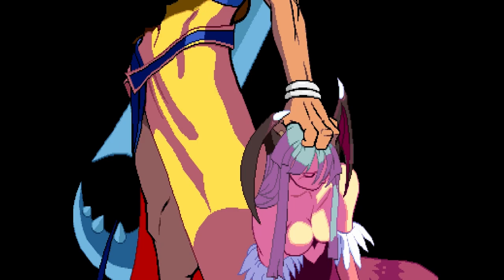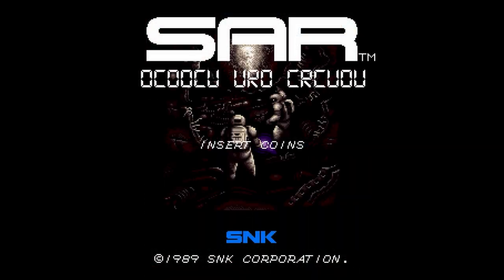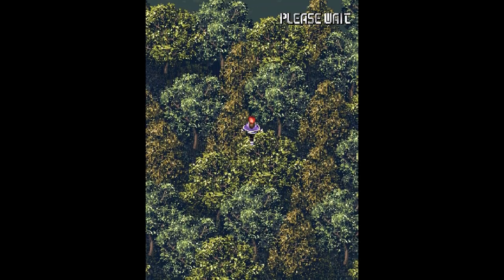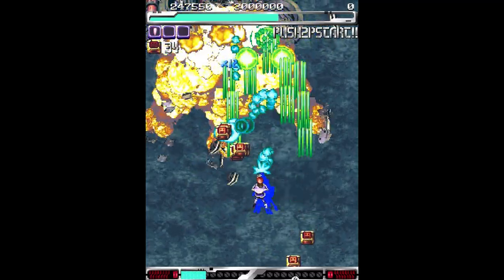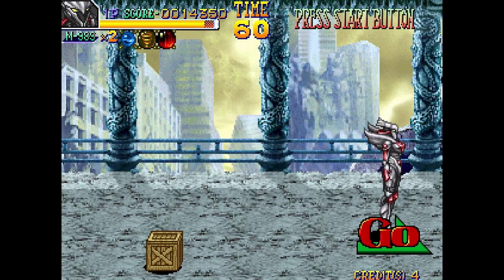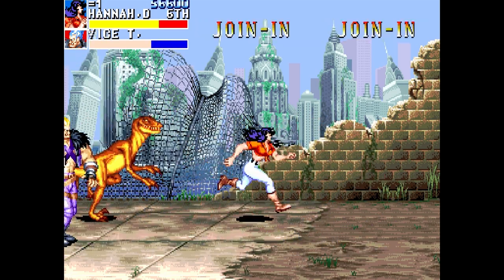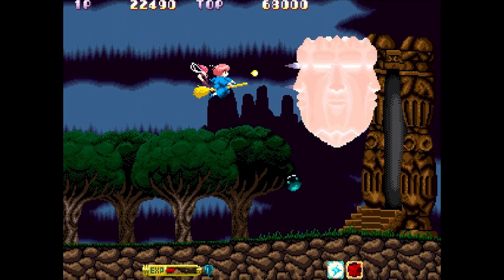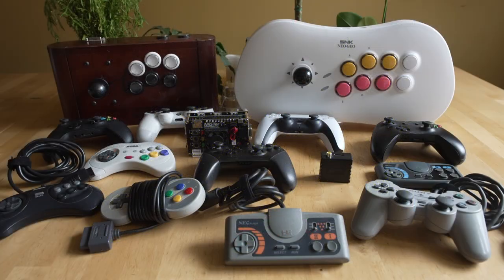MiSTer FPGA Best Hidden Gem Arcade Cores You Should Play Today!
There is an absolutely HUGE amount of arcade cores on MiSTer FPGA and while there are a ton of obvious picks for games you should be playing...there are plenty more that maybe you HAVEN'T noticed yet. So let's take a stroll down retro gaming memory lane and talk about some arcade video games cores on MiSTer FPGA!

On this episode of our MiSTer series we are going to be talking about some of the awesome retrogaming arcade cores you should be playing! There is a ton of arcade retrogaming content on MiSTer and it's not all just Street Fighter on Capcom CPS and CPS 2! Stuff like Darkstalkers, The Punisher, Gaia Crusaders, DoDonPachi and Esp. Ra De...just to name a few!